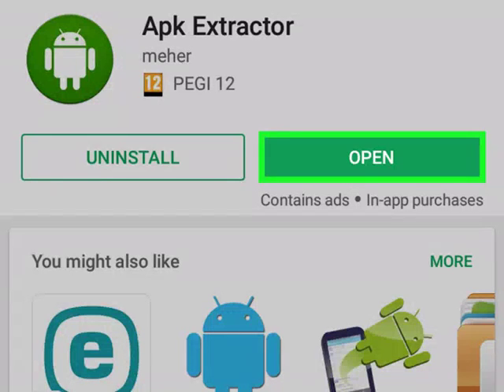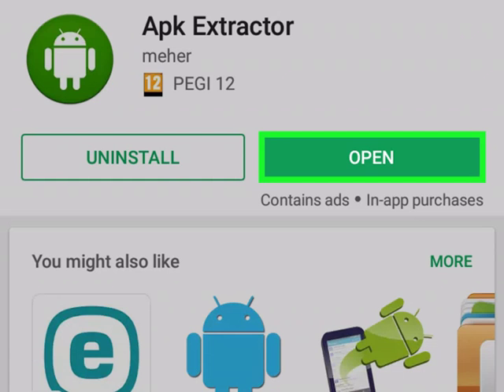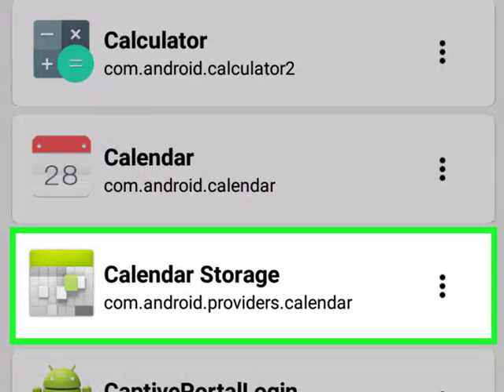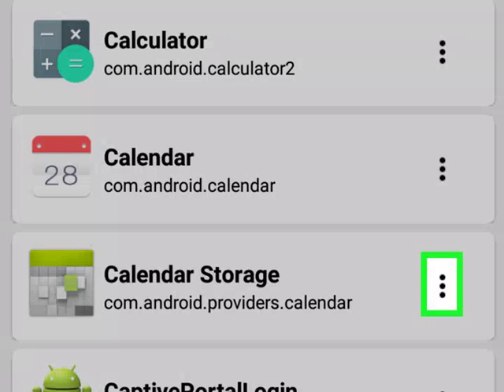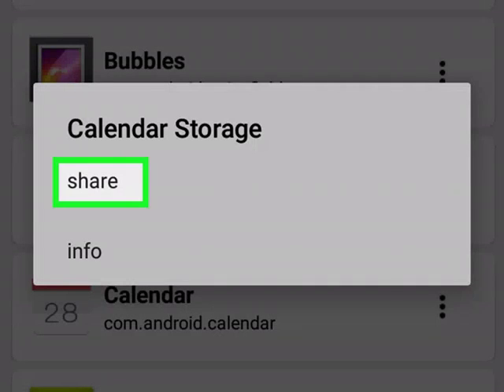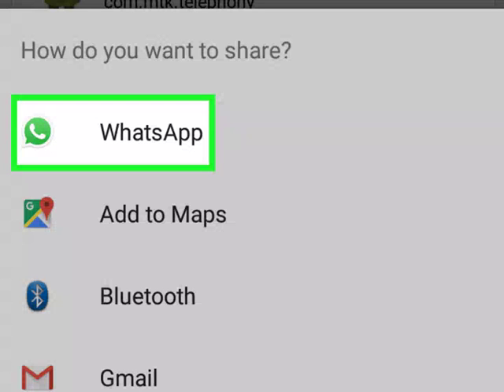How to Extract APK File of Any App on Your Android Phone